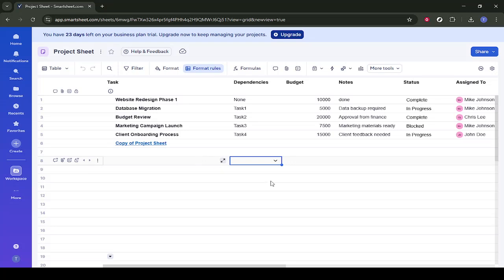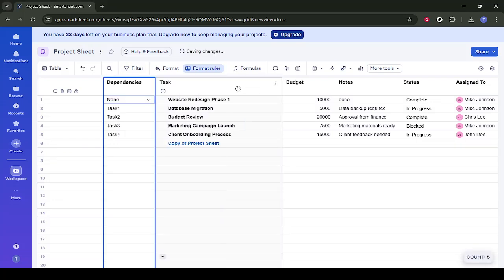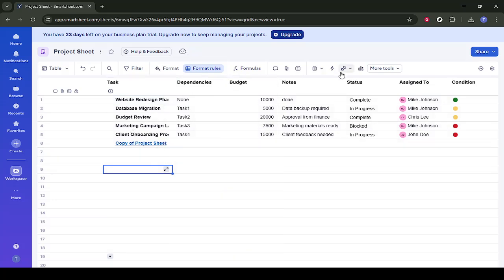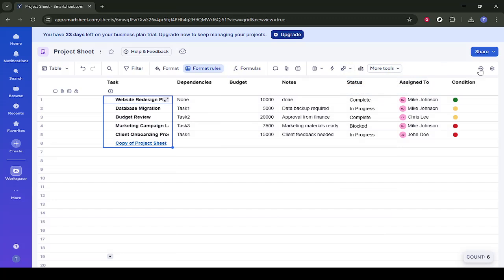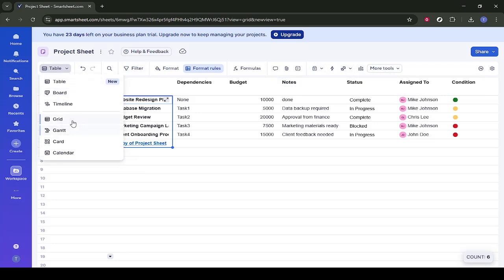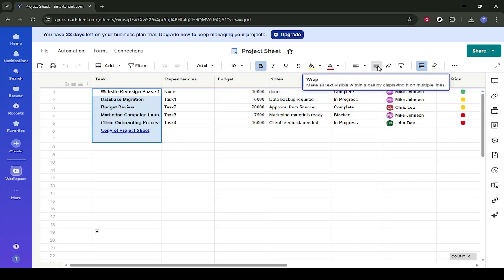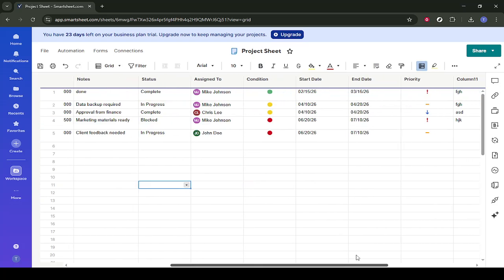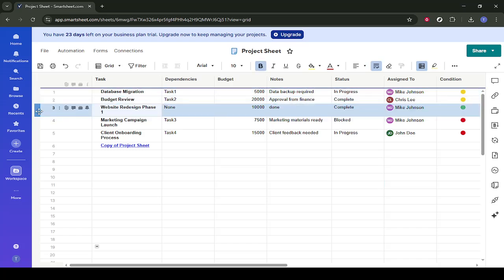How To Wrap Text In A Cell In Smartsheet [2026 Guide]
In today's video we cover: smartsheet tutorial, wrap text smartsheet, text formatting smartsheet, smartsheet tips, cell text wrap, smartsheet guide, how to smartsheet, smartsheet for beginners, text in cell smartsheet, project management tools, smartsheet features, data organization tips, spreadsheet tips, cell formatting, productivity tools, smartsheet basics, project tracking software, text alignment smartsheet, spreadsheet management, digital workspace tools

-Google Drive
-Google Meets
-Google Sheets
-Google Chrome
-Google Forms
-Google Gmail